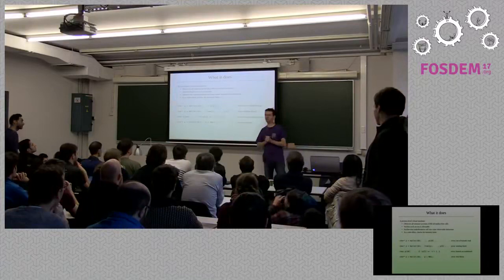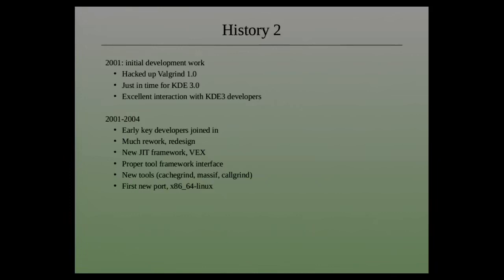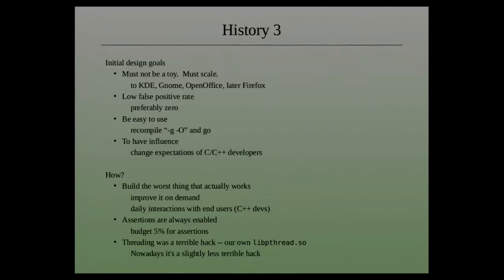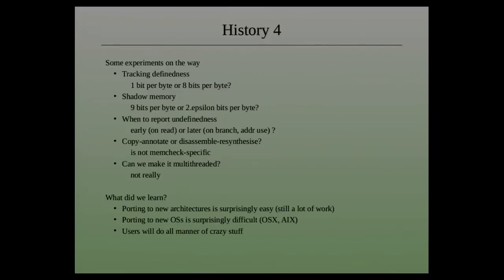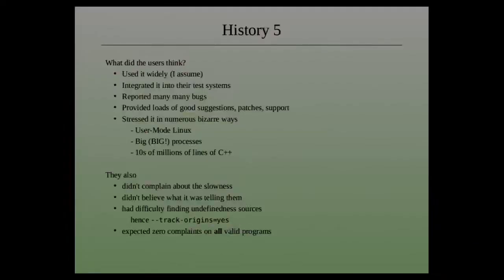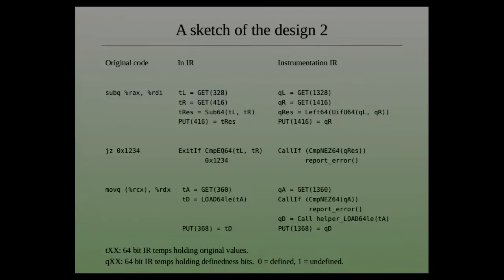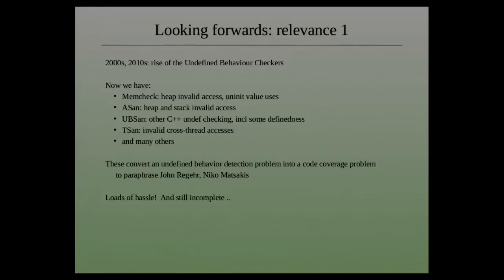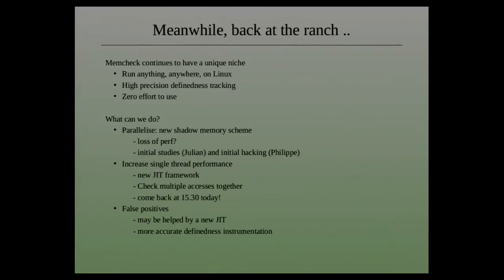A dozen years of Memcheck Looking backwards and looking forwards